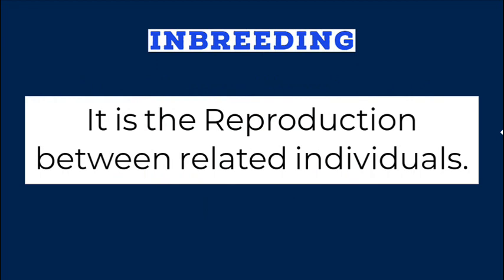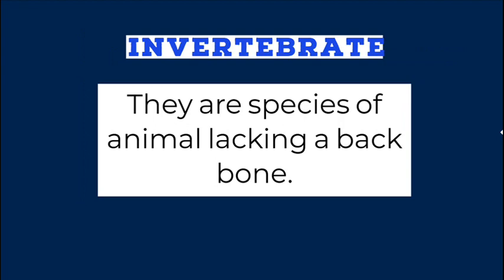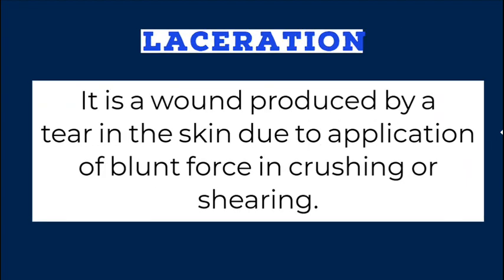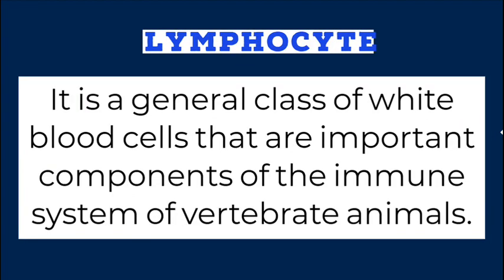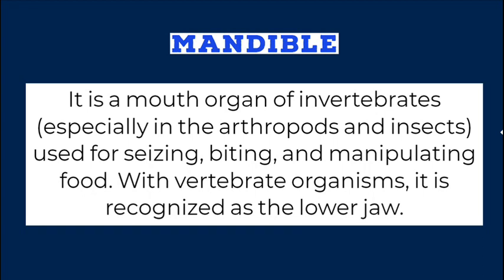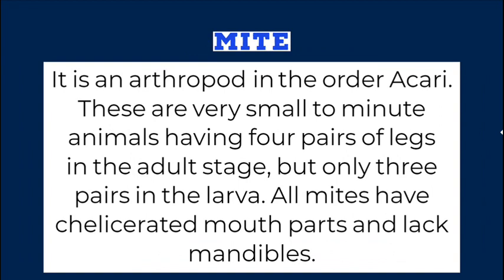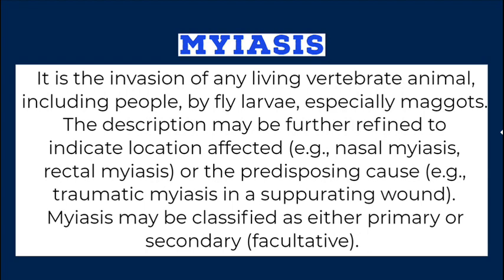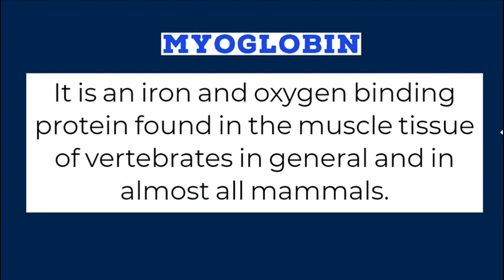Forensic Medicine; DEFINITION OF TERMS [Part 5] CBER